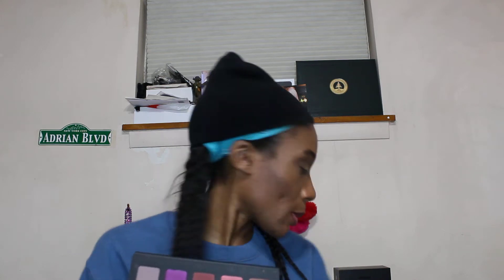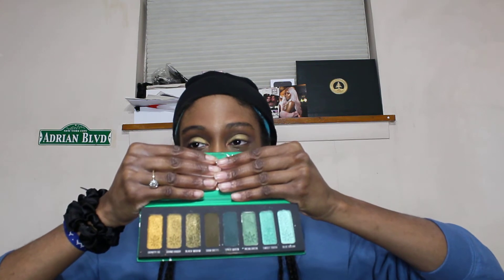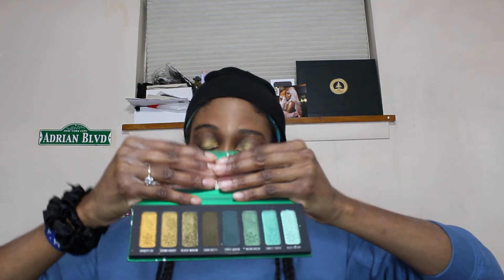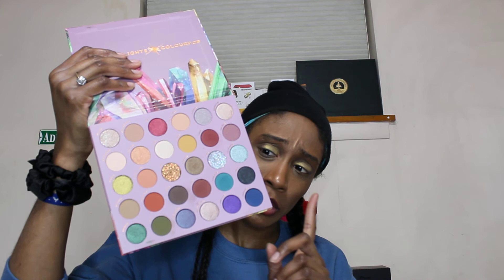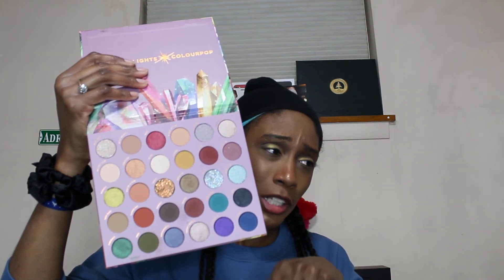If I Could Only Keep 10, but More like 20 Eyeshadow Palettes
The last 3 palettes I picked:
Colourpop Good Sport Palette
Juvia’s place warrior 3 palette
Juvia’s place tribe palette

Hello Men, Women, Children & Babies! Today I will be doing the If I Could Only Keep 10 Eyeshadow Palettes "Challenge" Video. The Fancy Face challenged everyone that watched her video like this to do the challenge and I accepted! The "challenge" was originally started by Annette's Makeup Corner. Remember you all are DIAMONDS!!!